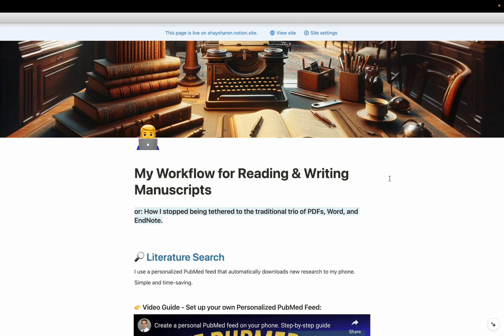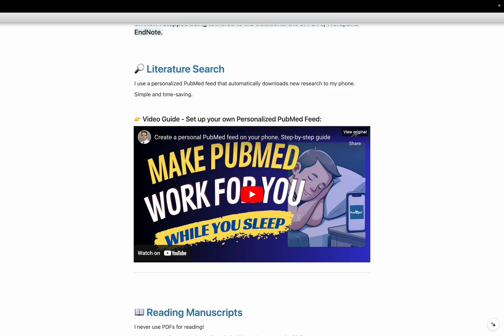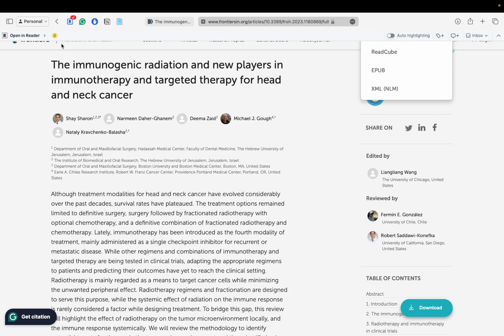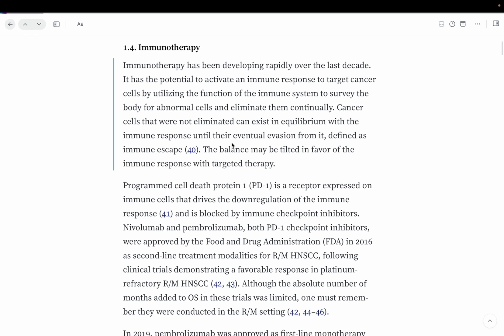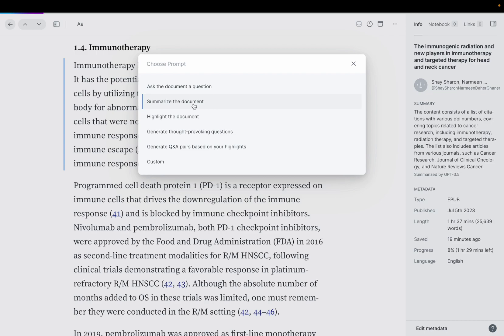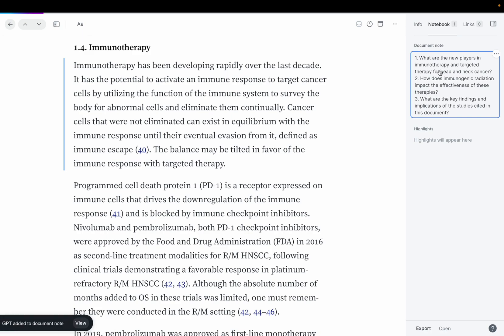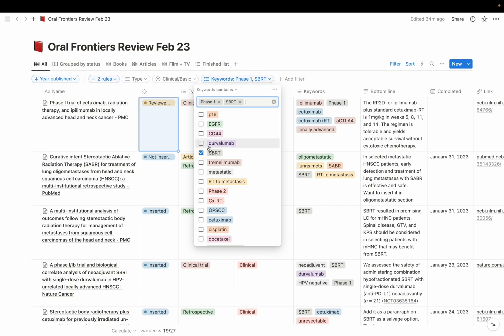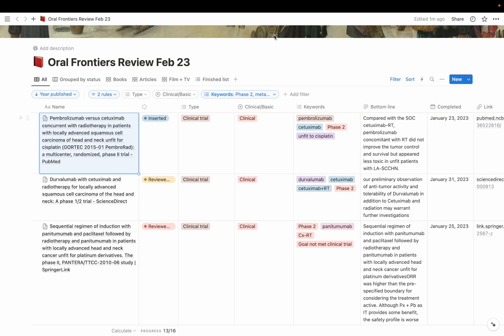My Workflow for Reading & Writing Manuscripts: Notion, Readwise Reader, and Inoreader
This is how I stopped using Acrobat Reader and Microsoft Word and never looked back! Reading and writing are so much more productive and enjoyable.

Chapters:
0:00:00 - My workflow for reading & writing
0:00:23 - Inoreader (RSS Pubmed)
0:02:11 - How I stopped using PDFs
0:03:28 - Readwise Reader
0:05:02 - How I use Notion to store manuscripts
0:05:52 - Notion AI
0:07:58 - Readwise Reader AI
0:10:29 - How I use Notion to write manuscripts